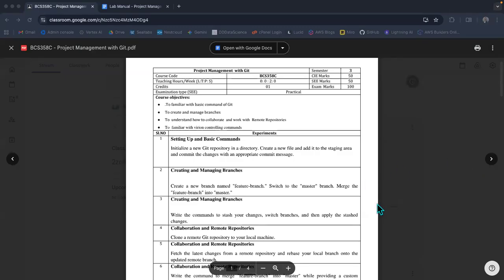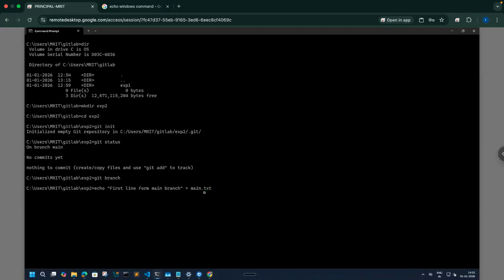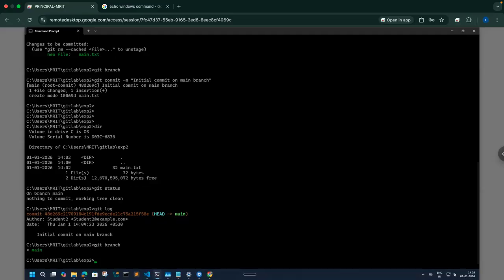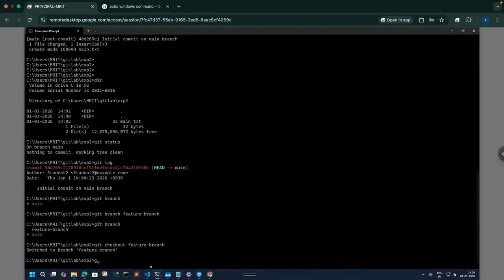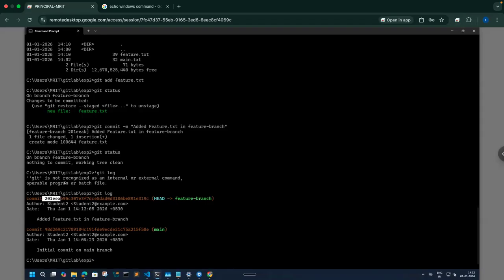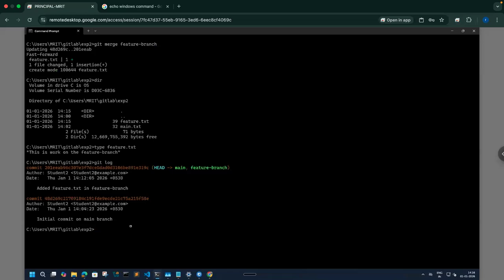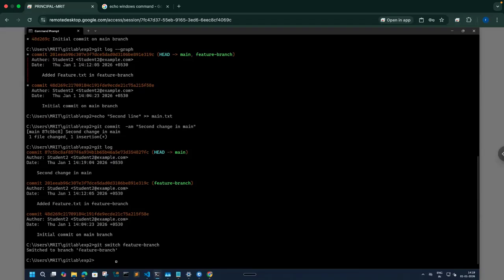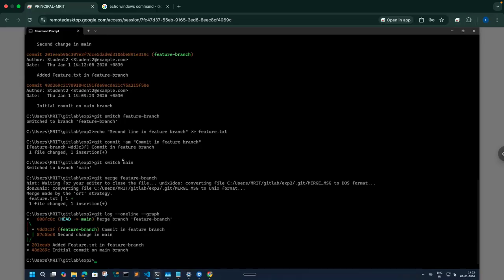BCS358C - Experiment 2 - Creating and Managing Branches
Create a new branch named "feature-branch." Switch to the "master" branch. Merge the "feature-branch" into "master."